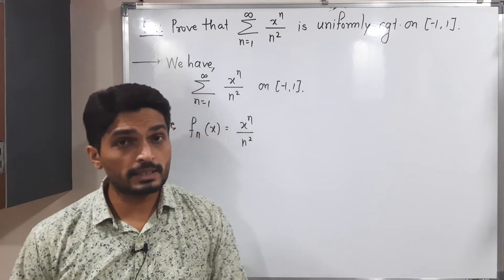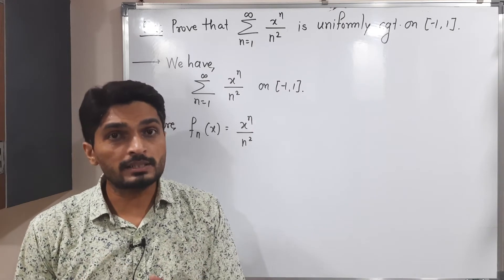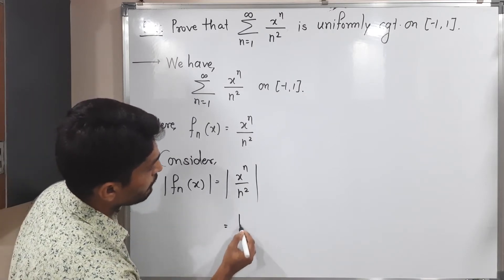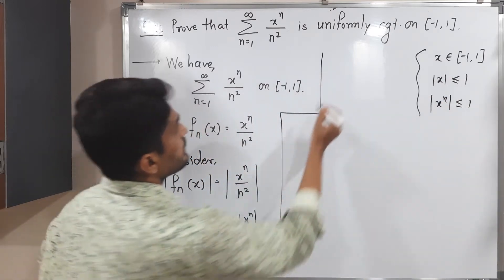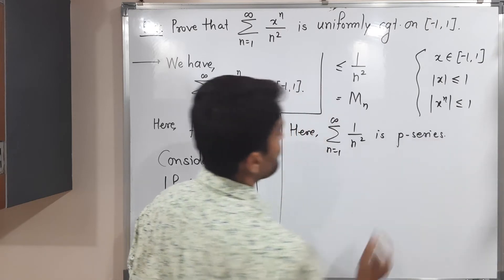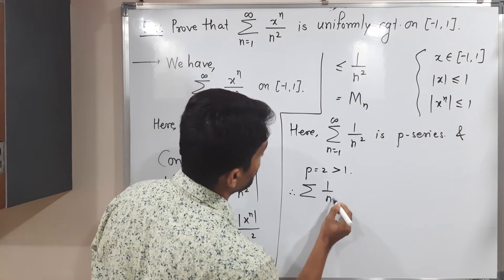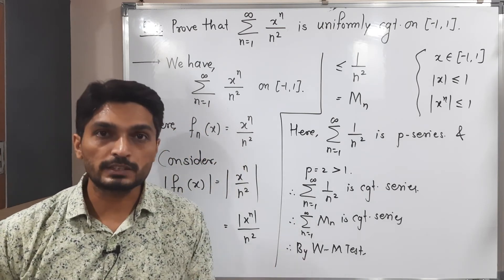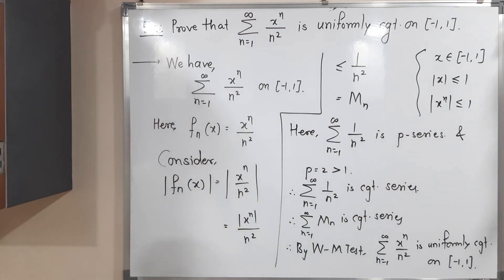Series of Functions - Lecture 7 - Example of Uniformly Convergent Series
Example of Uniformly Convergent Series